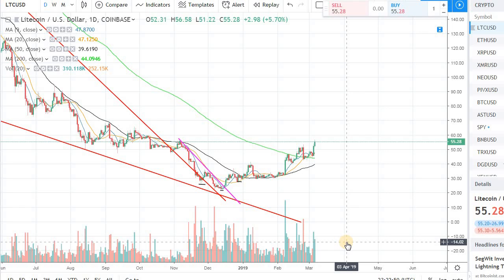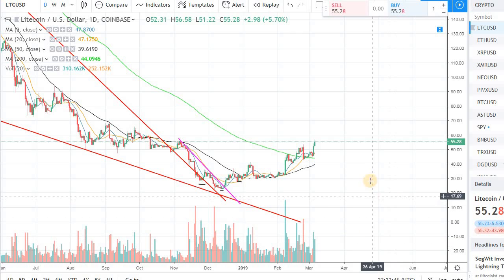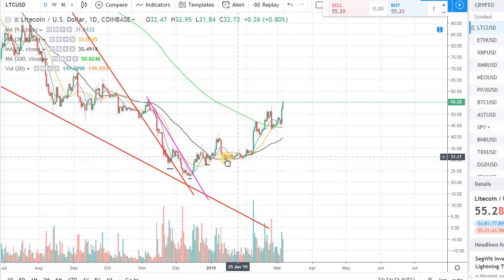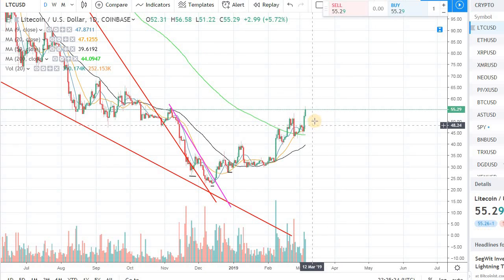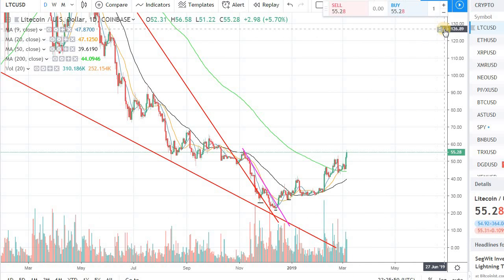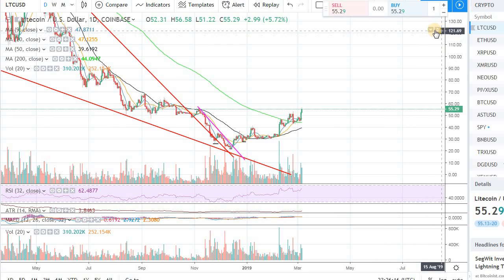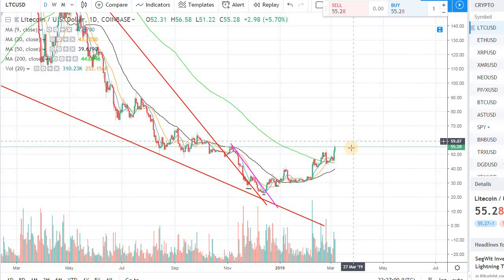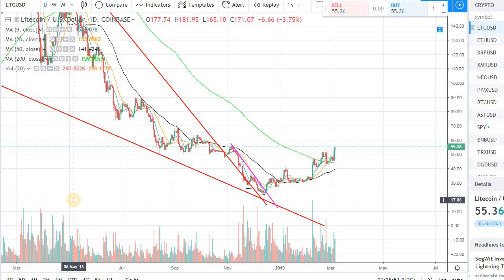LITECOIN (LTC) UPDATE, MARCH 6TH, 2019